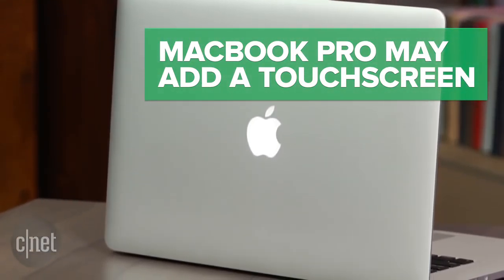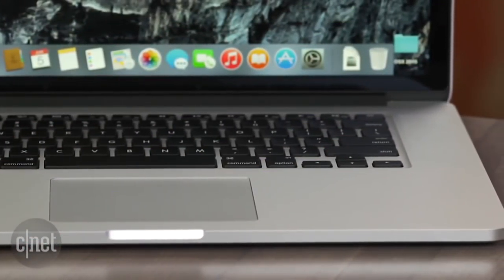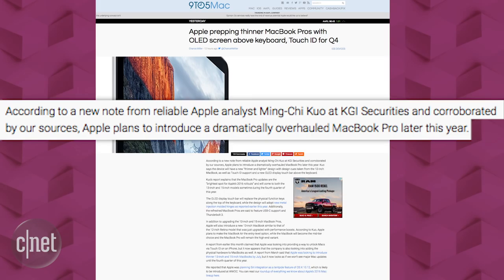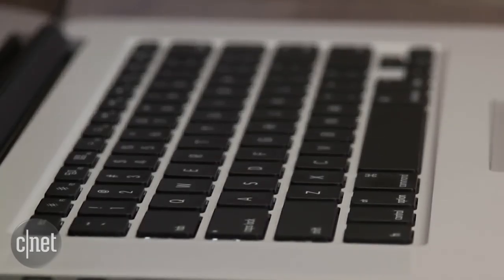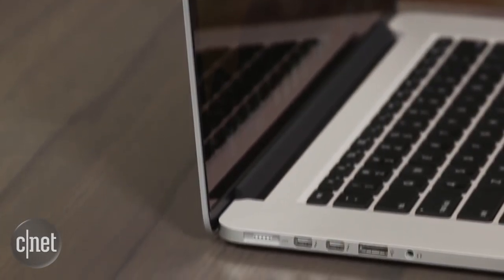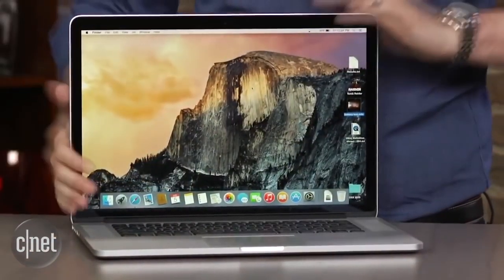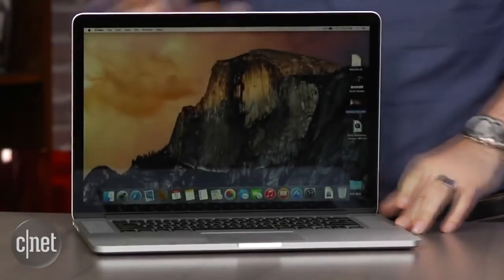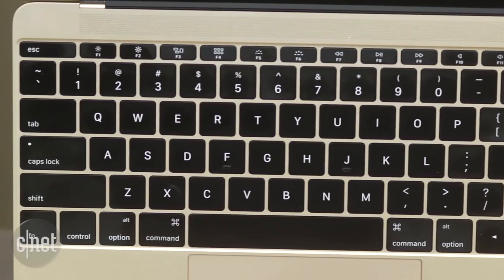Touchscreen may be coming to MacBook Pro (CNET Update)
Apple's next MacBook Pro laptop could be getting a huge redesign, with a report pointing to an OLED touchscreen panel and Touch ID fingerprint scanner.